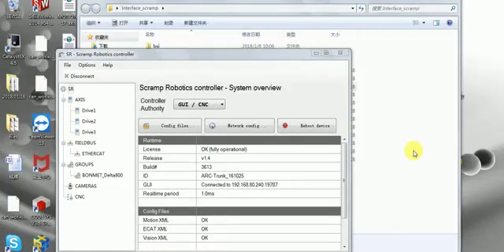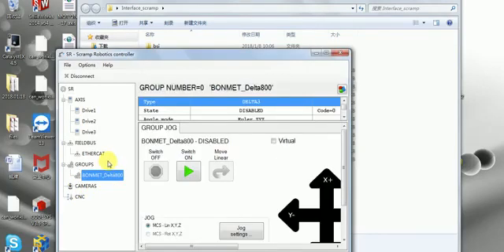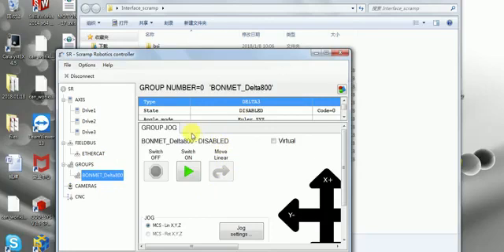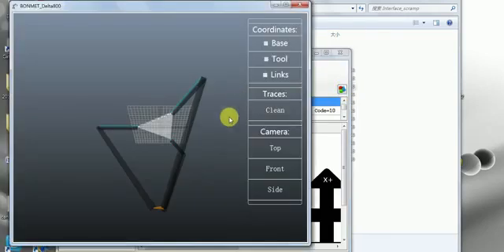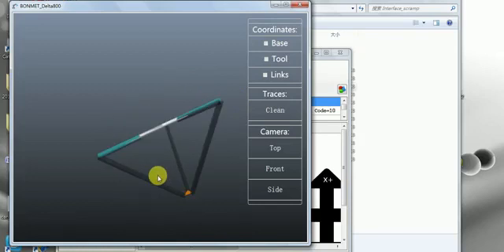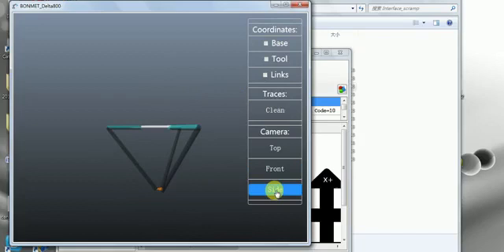How to use GUI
How to used simulate with scramp robotics software